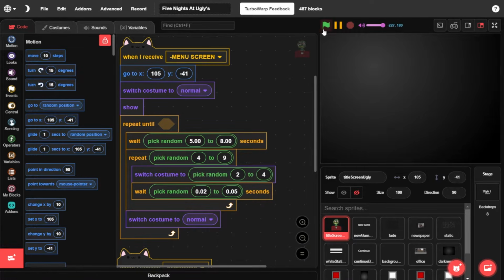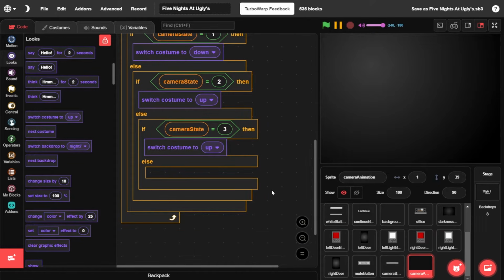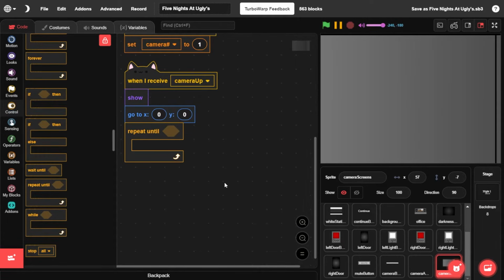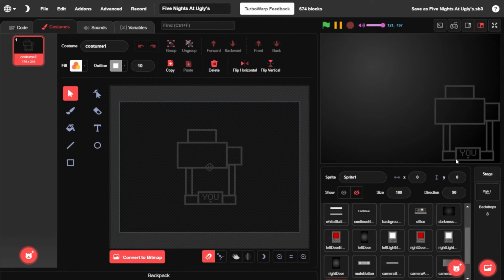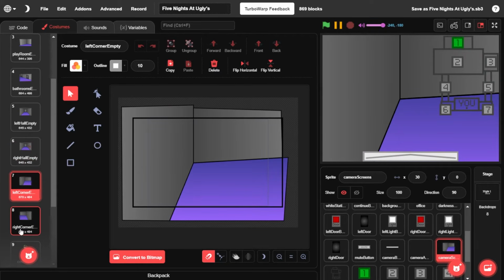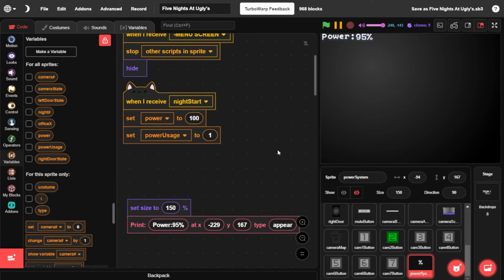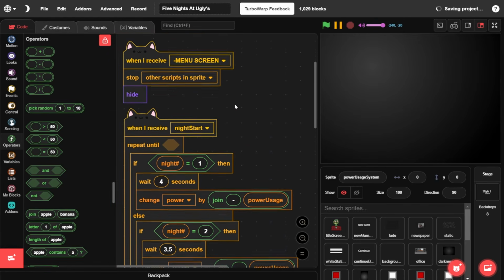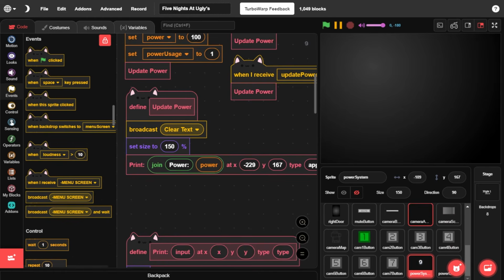2023 Scratch FNAF Tutorial: Camera Mechanics & Power Management Mastery!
Welcome back to our 2023 Scratch FNAF Tutorial series! In this episode, we delve into the heart of Five Nights at Freddy's gameplay – the intricate camera system and the suspenseful power management mechanics. Equip yourself with the knowledge to create an engaging surveillance system and keep those lights on... or off?

🔵 TIMESTAMPS:
0:00 - Introduction
0:26 - Setting Up the Camera System
18:17 - Creating the Power System
29:44 - Final Thoughts & Outro

📝 Graphic Credits:
Vecteezy.com